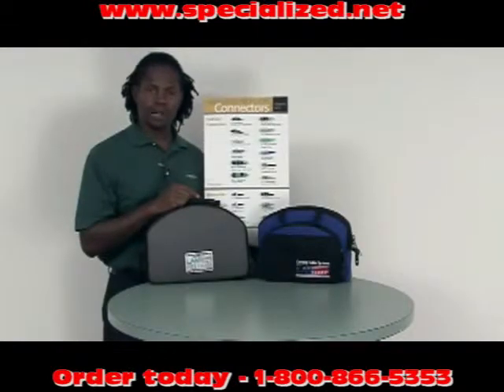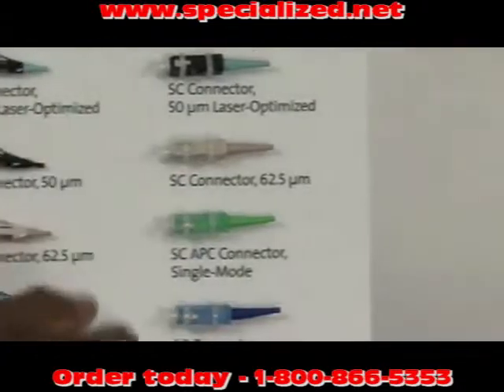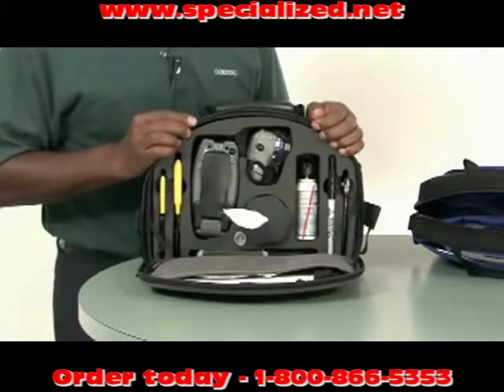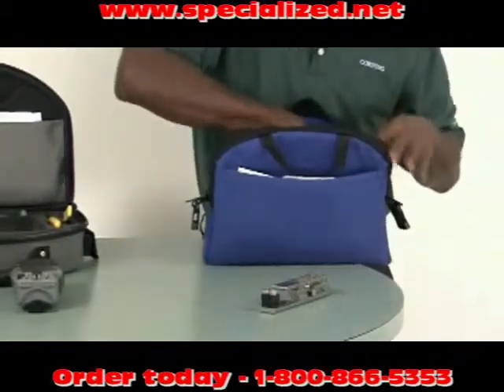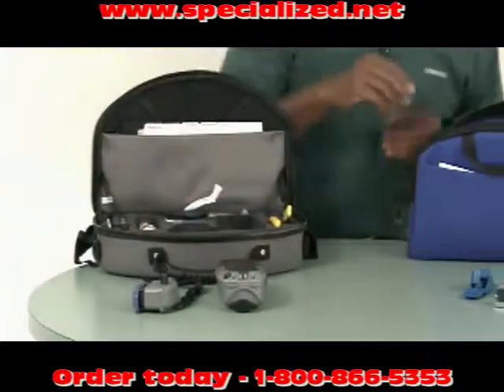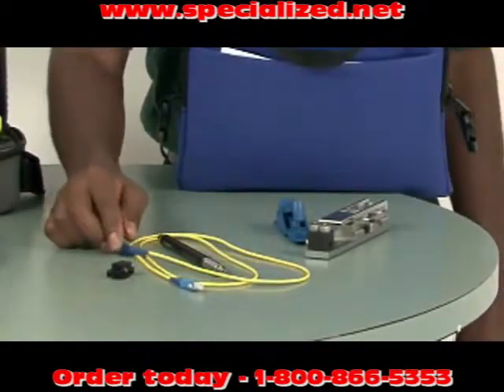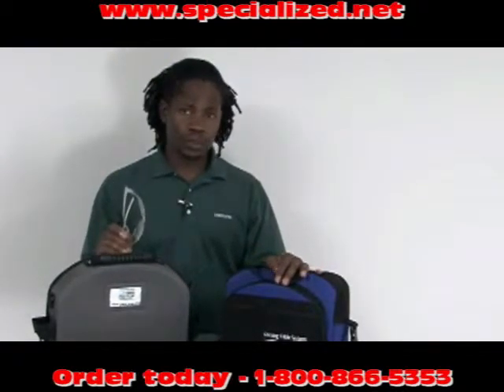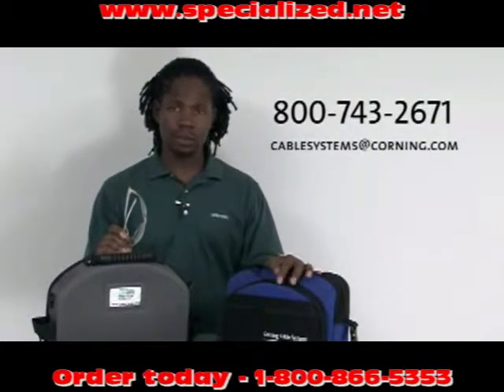Corning Unicam ToolKit Comparison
Designed with installers in mind, all tools and components needed for UniCam® Connector termination are provided in one convenient kit. This kit is designed specifically for use with Corning Cable Systems' UniCam quick-termination connectors. TKT-UNICAM terminates single-fiber ST-compatible, SC, LC and FC . Use it for main cross-connect, telecom room and enclosures plus fiber-to-the-desk applications.
Includes UniCam Connector Elite™ installation tool, UniCam crimp tool, FBC-001 score and snap fiber cleaver, fiber stripper, No-Nik® stripper, jacket stripper, electrician's scissors, number marker, tweezers, six alcohol wipes, permanent marker, electrician's tape, seven black adhesive anvil strips, continuity test set for single-fiber connectors, strip length gauge, video and instructions in a ballistic nylon bag.